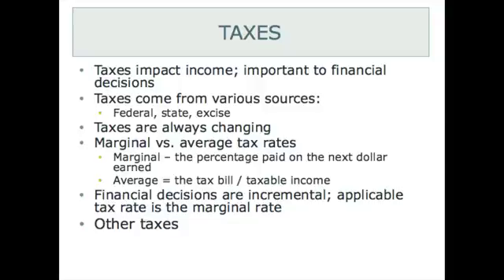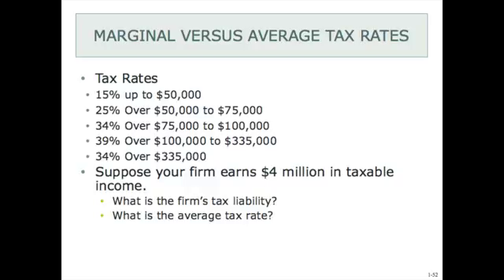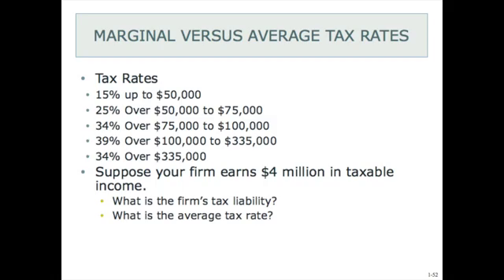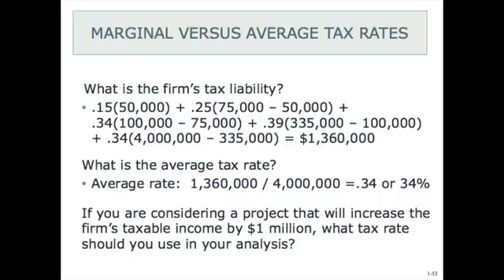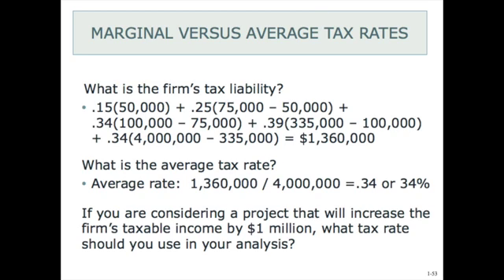4108 Wk 2 V 10 Taxes